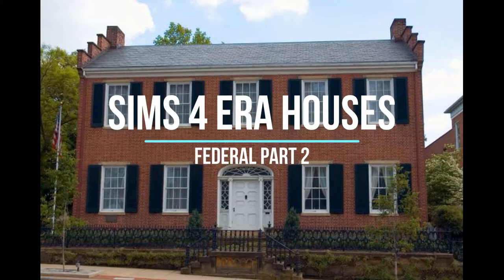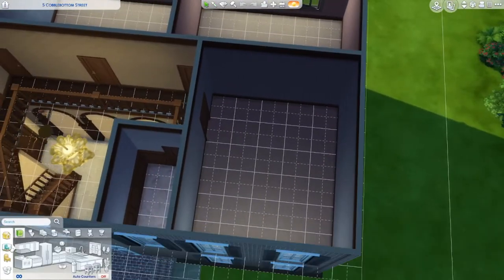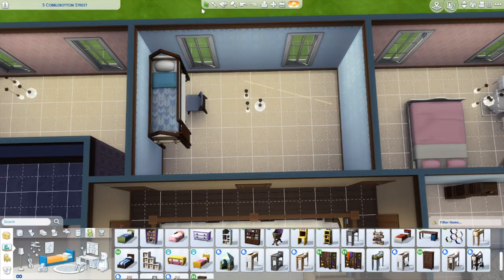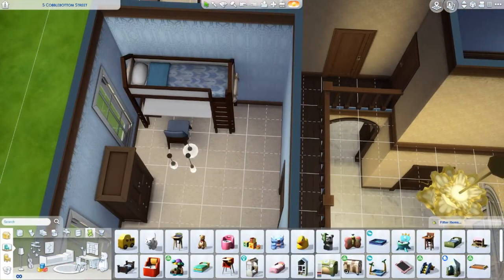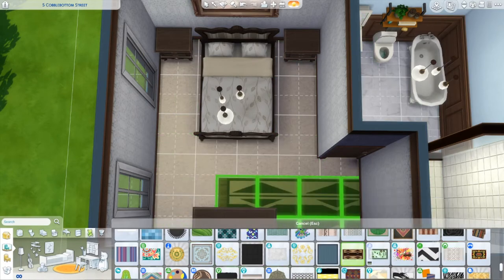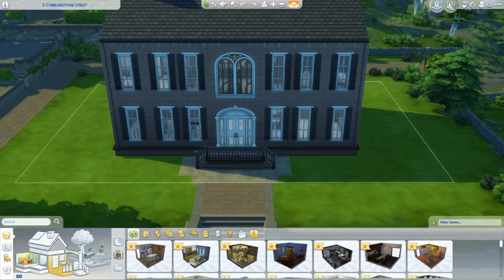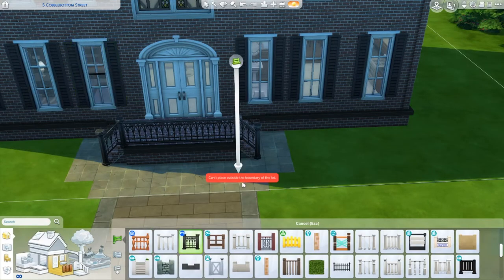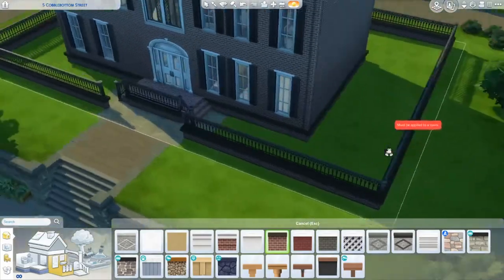Sims 4 House Era- Federal Style Part 2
The  sixth video in the series of my era house building.

The Federal Style houses are based of the English Adamesque houses. They were commonly built 1780 to 1820. They are very similar to the Georgian houses with the symmetrical look and decorative.

When I finish part two of this house build you will be able to download it on Sims 4 Gallery. It will be called Federal Style and my profile is SmashleyBrewer